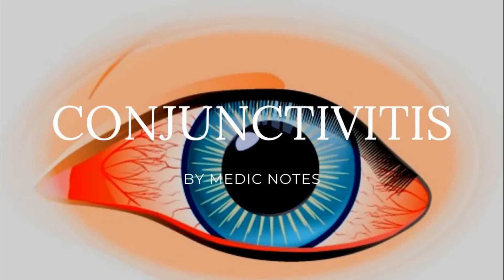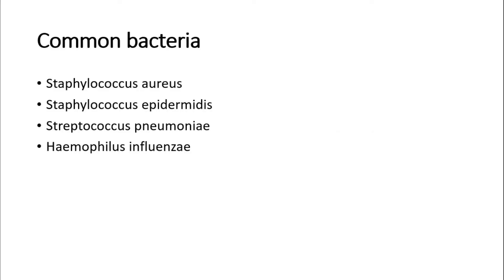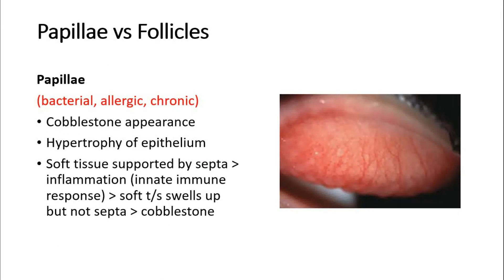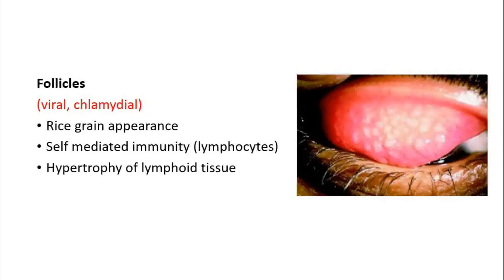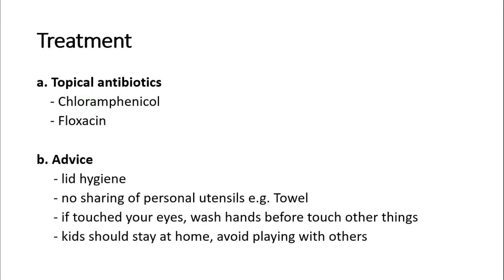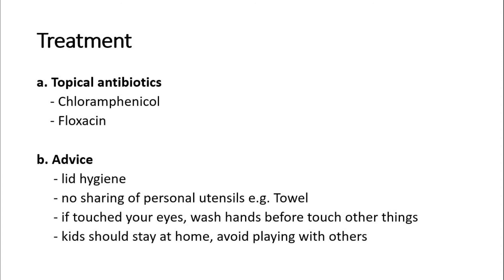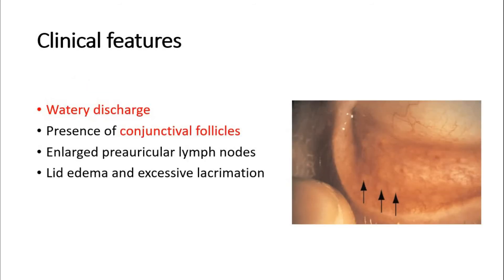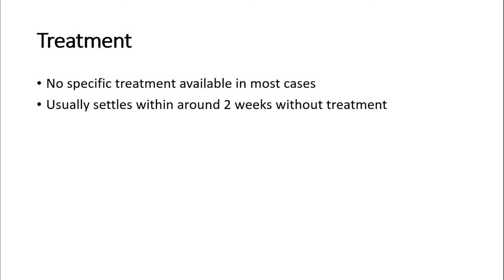Conjunctivitis - bacterial vs viral, clinical features, treatment, conjunctival papillae vs follicle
Conjunctivitis is an inflammation or infection of the conjunctiva, which is a thin mucous membrane covering the anterior eye. There are a few causes of conjunctivitis, this video will focus more on bacterial and viral causes, and the difference between papillae and follicles. The clinical features and treatment were discussed as well.

I will be uploading more Ophthalmology videos these few weeks.